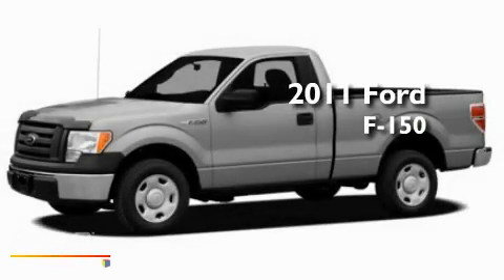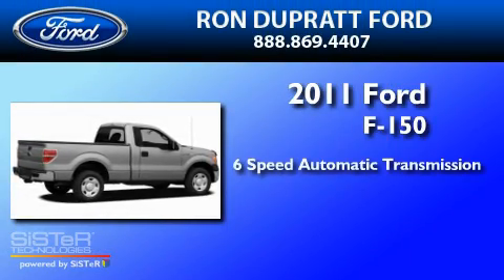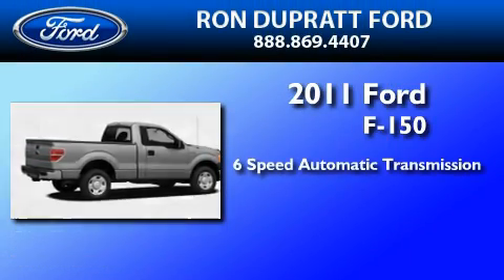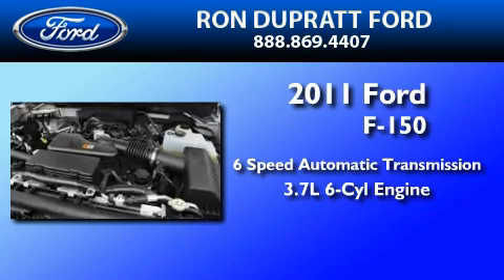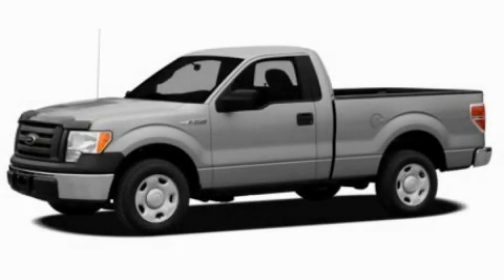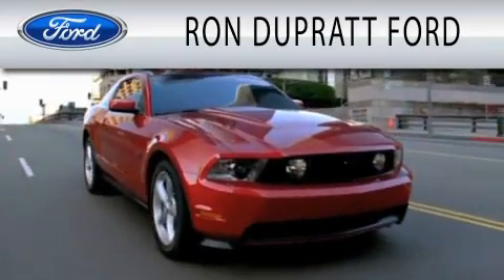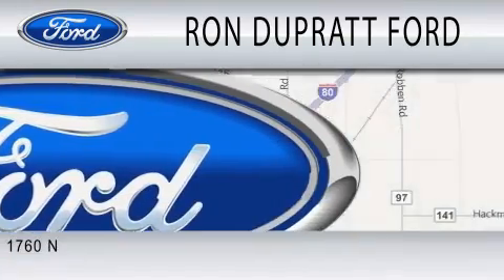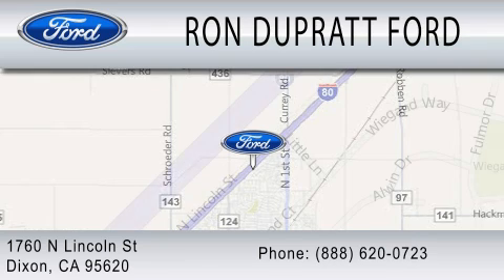2011 FORD F-150 CA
Year : 2011
 Make : FORD
 Model : F-150
 Engine : 3.7L V6
 Trans . : AUTO 6SPD
 Exterior : INGOT SILVER
 Miles : 5

 Stock : 8533